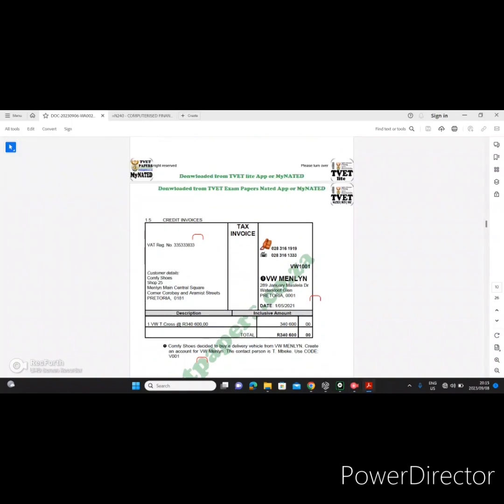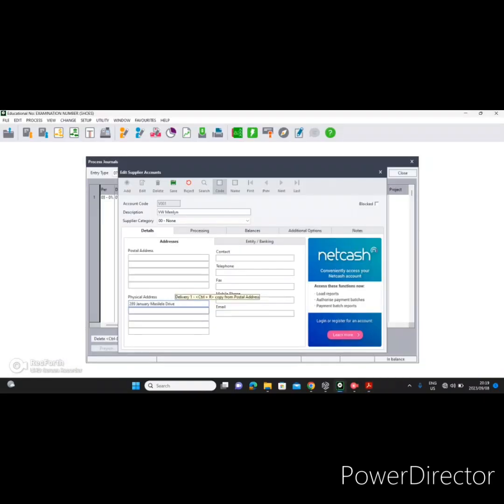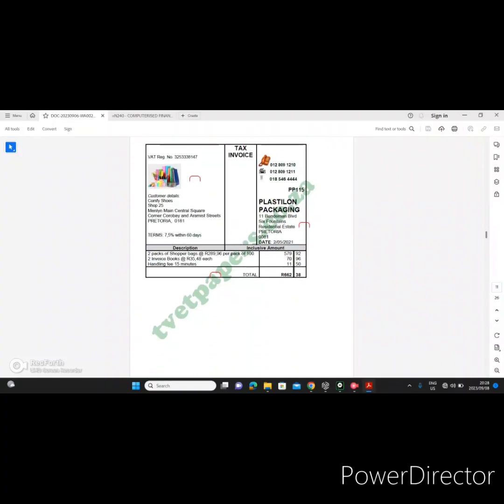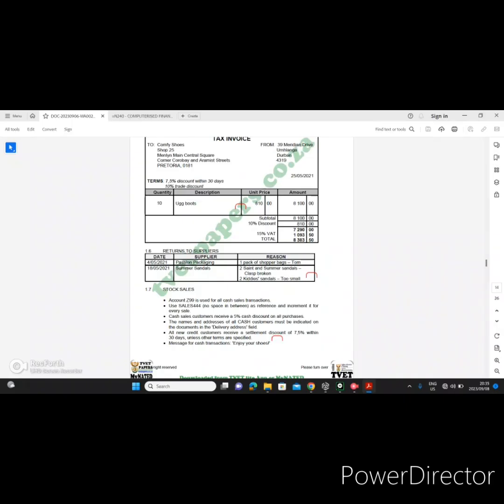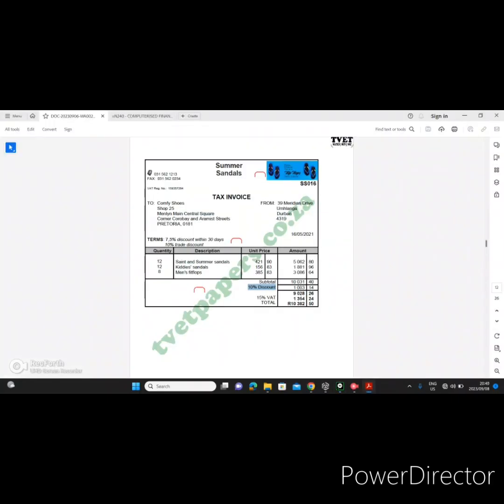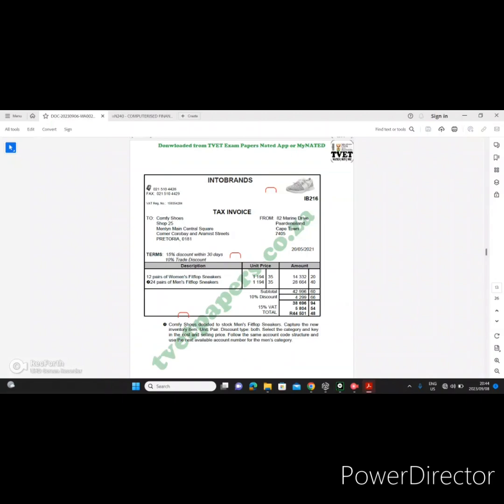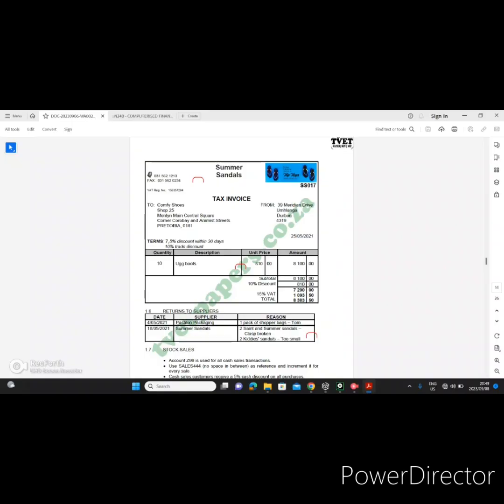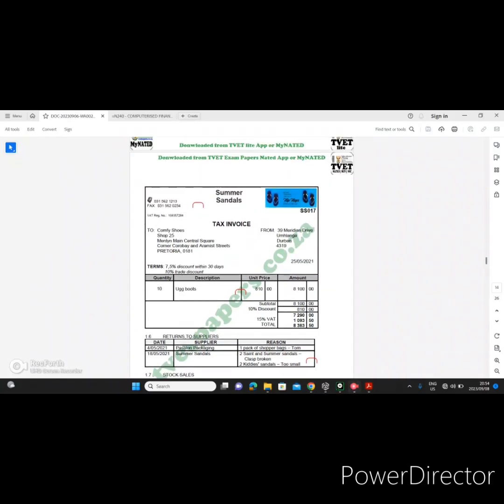Computerised Financial Systems N4 Part 4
Suppliers

Purchase and Return of both Stock and Non Stock Items